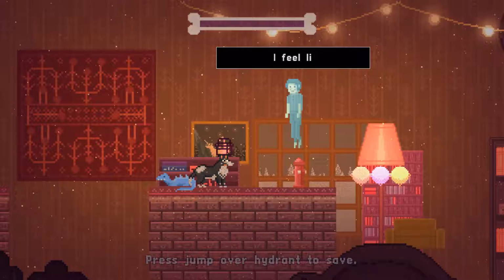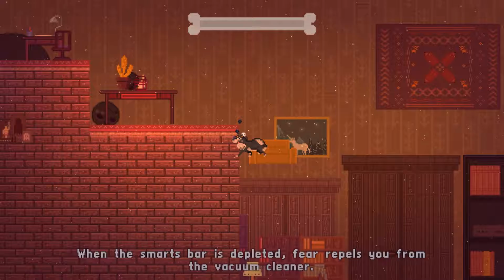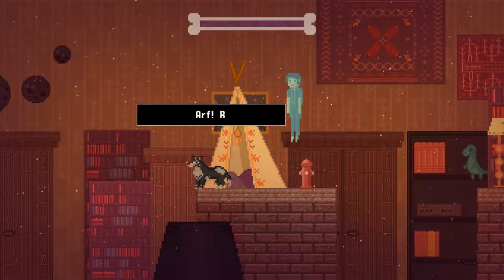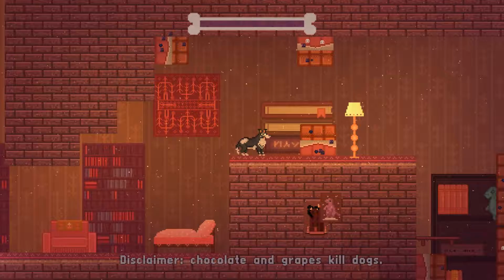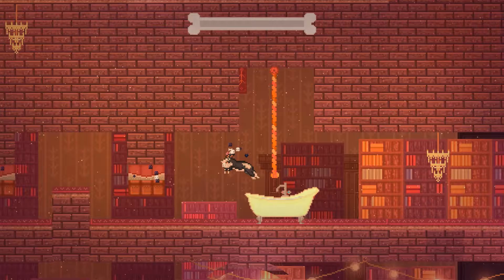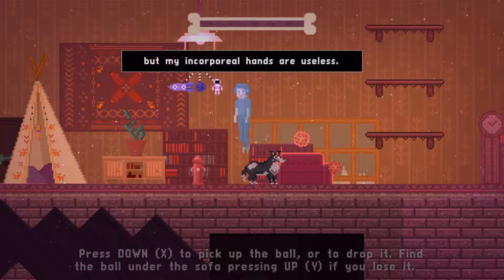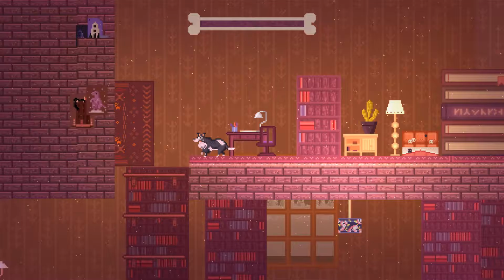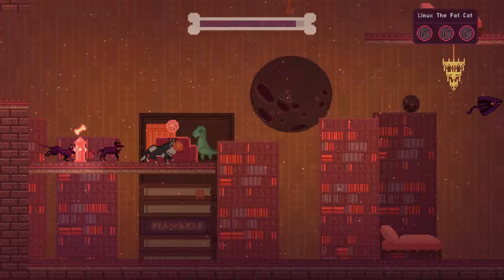Balthazar's Dream: Kickstarter Demo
A quick additional note - Psilocybe Games has a history of reaching out to small content creators like myself, trying to further the community and create positive relations. They do a fantastic job of being transparent on their creation process and respectful of feedback.
I simply cannot respect them enough for this. Continue doing great things Psilocybe Games.